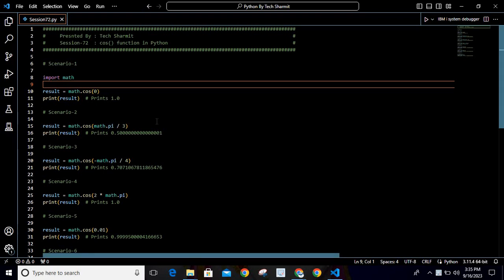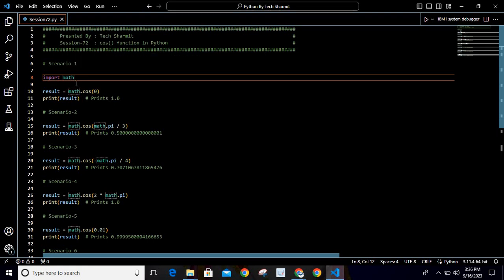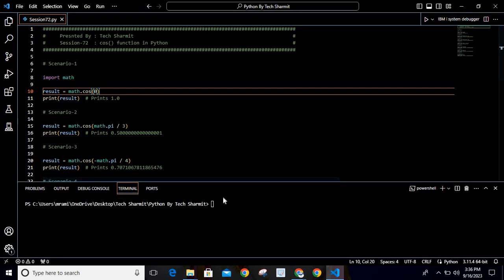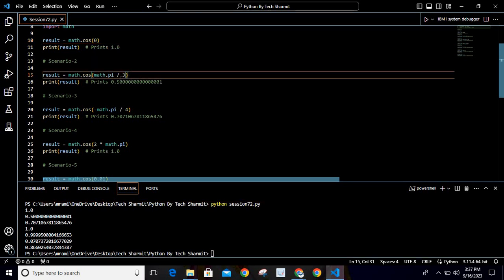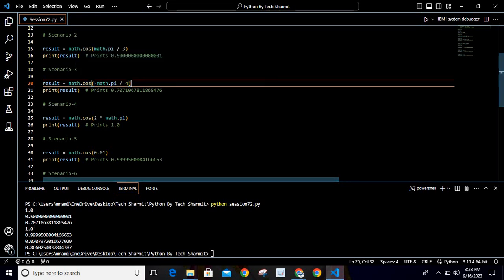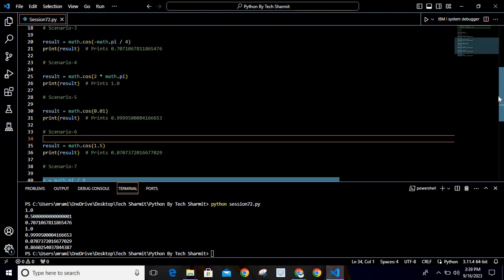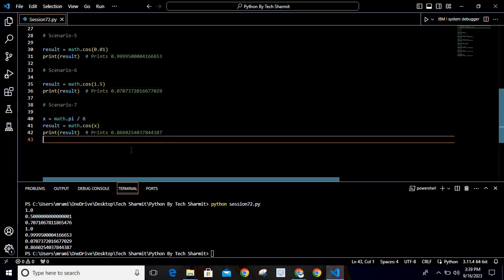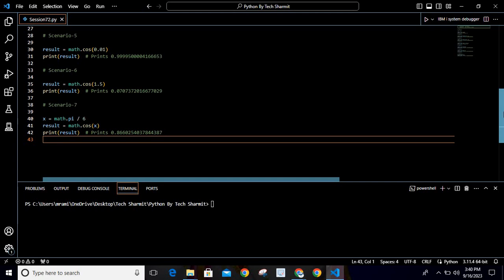cos() function in Python | methods in python | python for beginners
In this comprehensive tutorial, we'll cover the following key points:

1.cos() function in python for beginners in english
2.Function in Python for beginners in english.
4.Methods in python in english.
5.python full course in english.